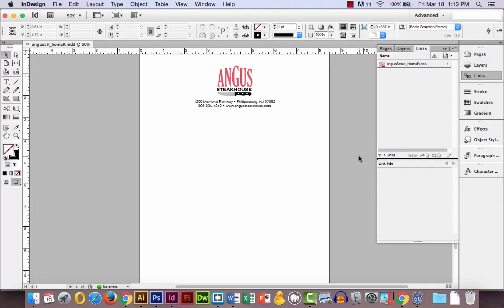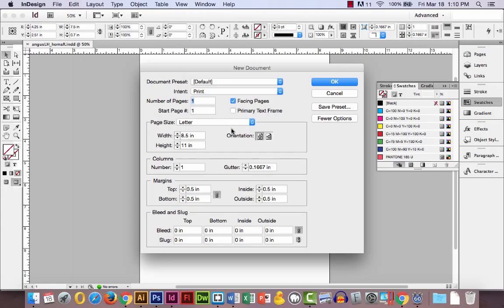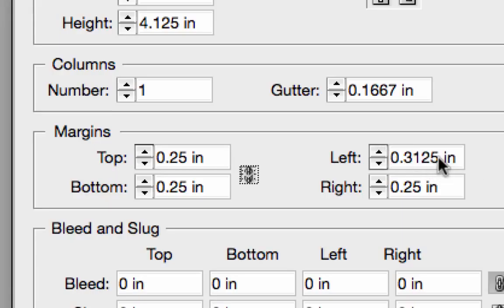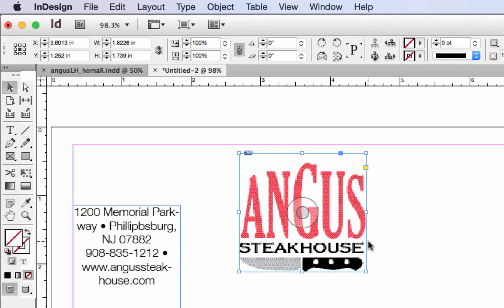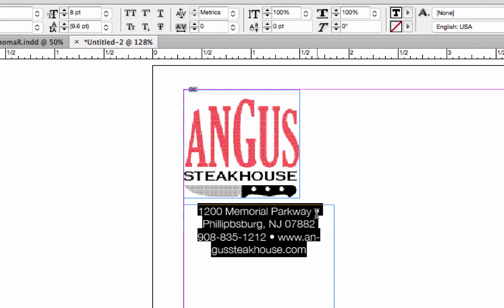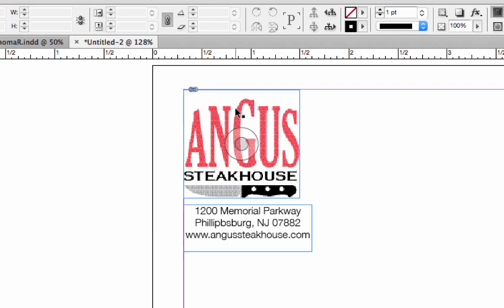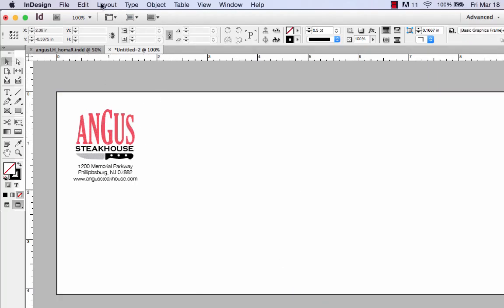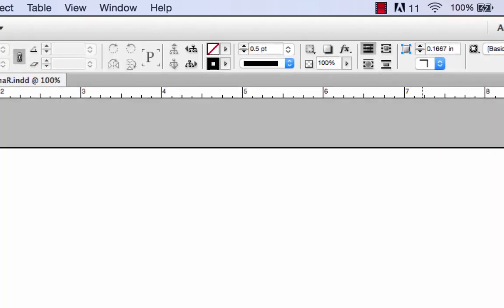AngusStationery_pt3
Part 3: #10 Envelope
Placing the .eps file and text into InDesign for return envelope layout.